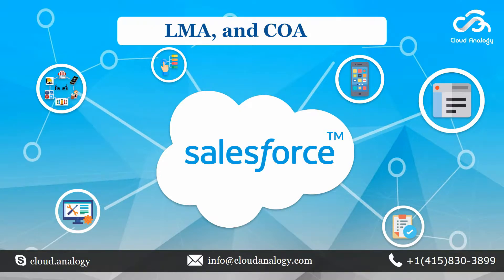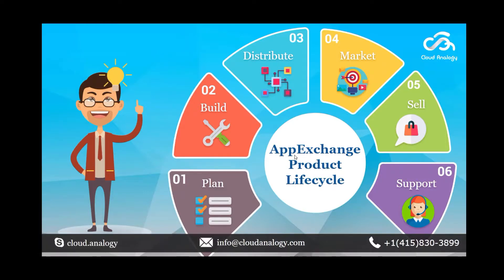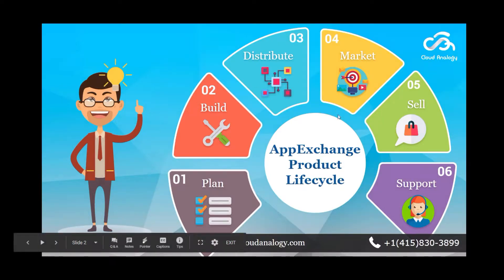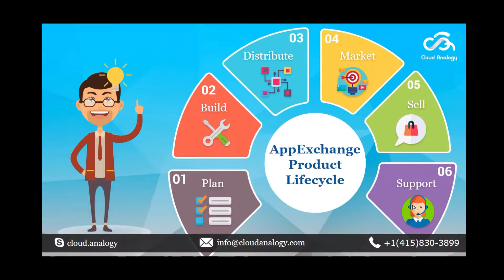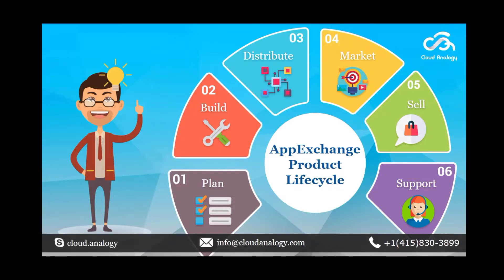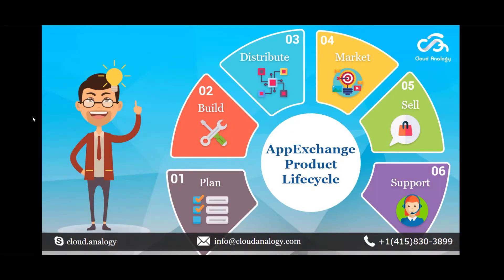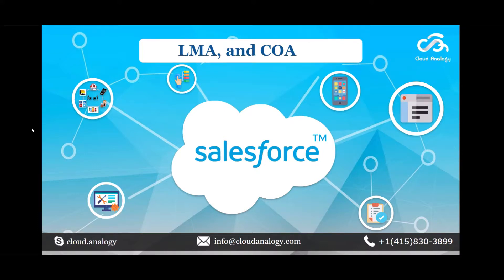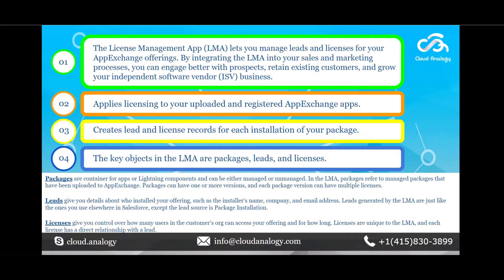Webinar | License Management App & Channel Order App | Cloud Analogy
The License Management App (LMA) is one of the most business-critical distribution tools you will be using because it enables you to deliver your Application to your Customers. The LMA allows you to manage inbound leads, licenses provisioned, expiry dates, Subscriber Org IDs required for Service Order submissions, and it exposes your Customers’ Salesforce CRM Edition types.
As an AppExchange partner, you’ve built an app, released it, and when a customer buys your AppExchange product or requests changes to a subscription, It’s an exciting time: submit an order with the Channel Order App (COA). We’ve created the Channel Order App (COA) just for this purpose. You use the COA to create, submit, and track all your AppExchange orders.